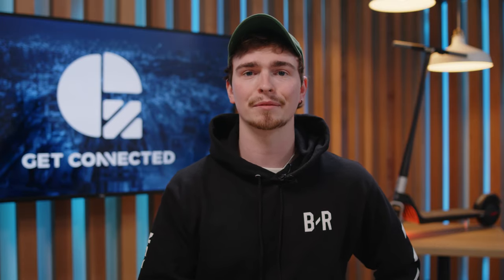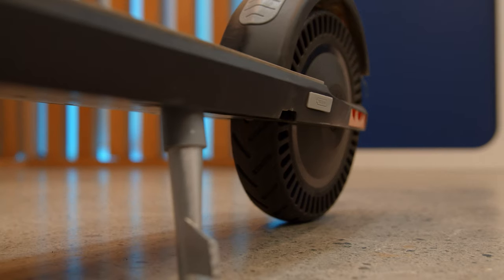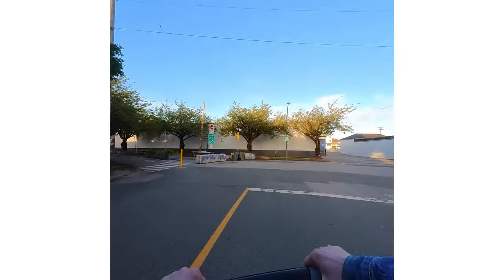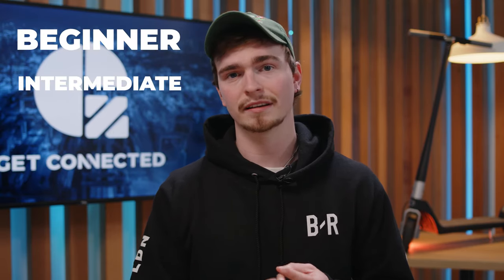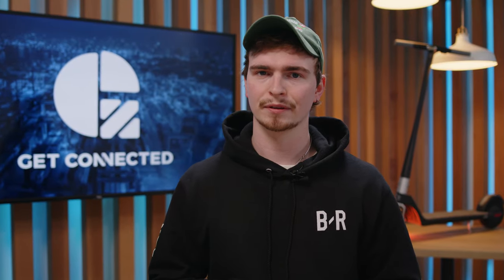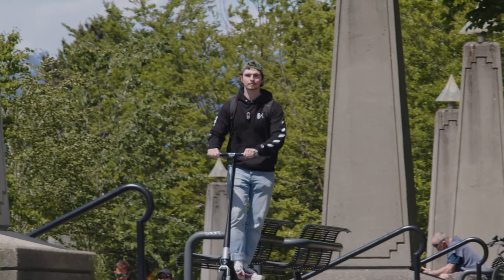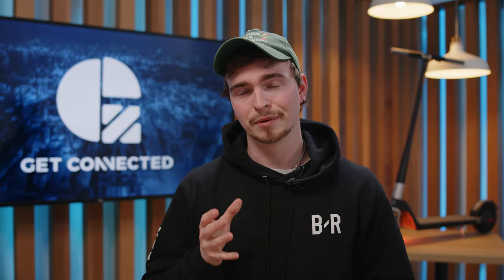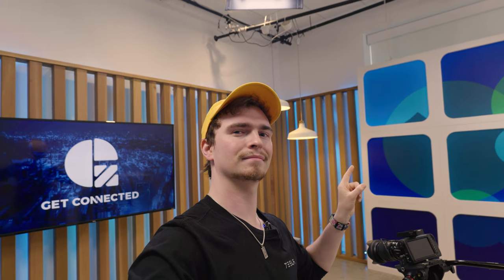An Emotional Review of the Unagi Model ONE Electric Scooter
Enter to win this Unagi Model ONE E500 scooter (Canada Only)!

Emotions. Feels. The Unagi Model ONE is a product that elicits an entire cornucopia of them. It might be an electric scooter. But for Robin, it's a conduit that channels pure joy all the way to a bit of embarrassment. In fact, it's actually embarrassing just how giddy it made him feel, along with another type of embarrassment that we'll get into in this review. But one emotion that Robin did not experience in this review is sadness when riding this example of last-mile transportation.

Unagi's Model ONE is a premium scooter built from a mosaic of carbon fibre from Japan and precision machined aluminum. It's also a scooter with options for both a single (E250) and dual motor (E500 - As tested) configurations. A unique spoked tire design provides both a compliant and cushioned ride. The airless tires also provide assurance that road imperfections and hazards cannot stop the goofy grin on your face.

Our tested model comes in stunning matte black. But other colour options are also available, including a head-turning white. With 1000 watts on tap, it sends the rider to a max speed of 32 km/h smoothly.  A range of 25 km with a 9000 mAh battery, a 1.8-watt headlamp, and a bright red rear LED array to ensure safety and a buffer to get you home.

One emotion, or rather reaction, was to the price. At $1399 CAD for the dual-motor E500 configuration, it certainly is a premium ask. But for Robin, it's a purchase that creates happiness.

You can get your own happy scooter from the Canadian partners below!

What is your take after hearing Robin's thoughts on the Unagi Model ONE Electric Scooter?